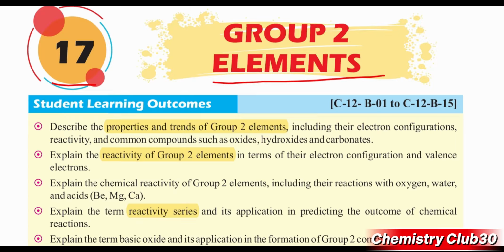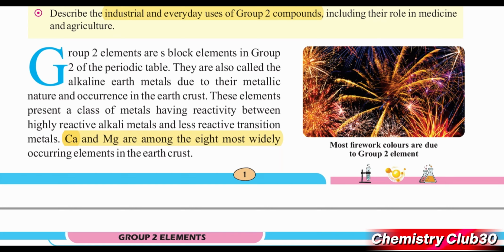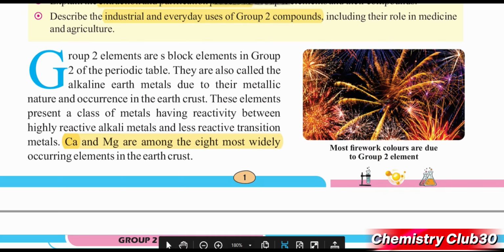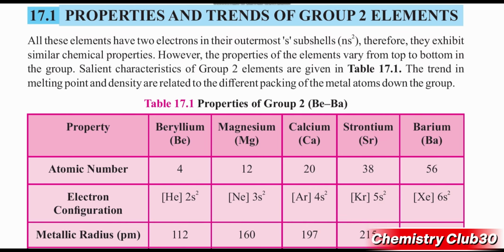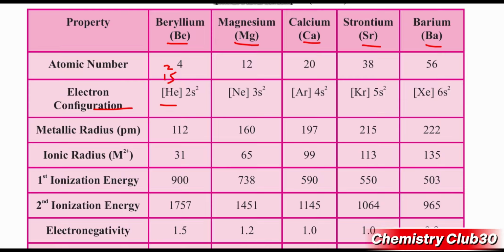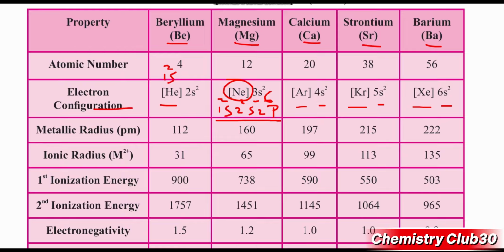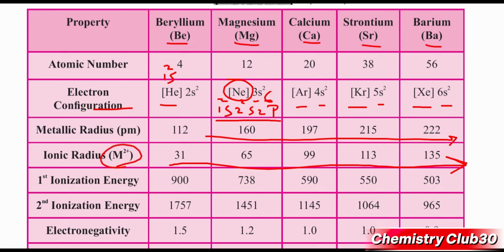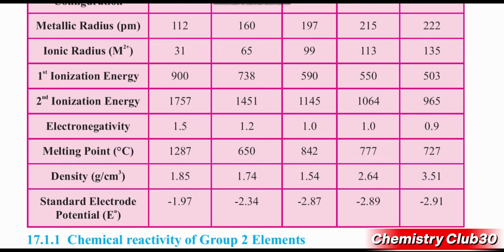2nd Year Chemistry New Book Chapter 17: Properties and Trend of Group 2 elements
In this video, we explain Properties and Trend of Group 2 elements in a simple, clear, and concept-based way so it becomes easy to understand.

🔬 What you will learn in this video:

Clear explanation of Properties and Trend of Group 2 elements